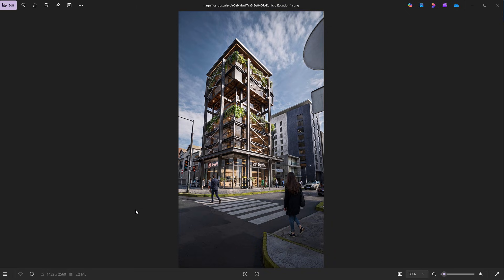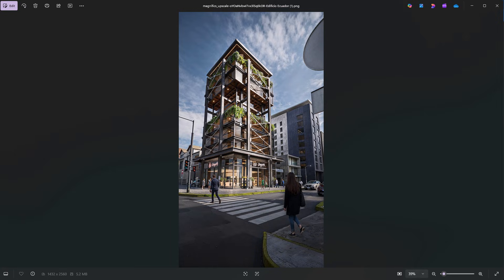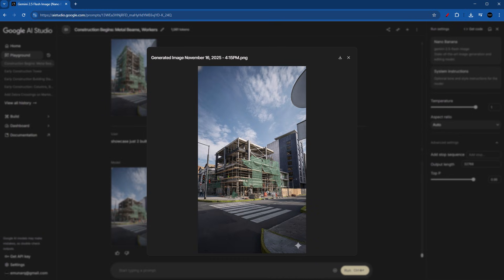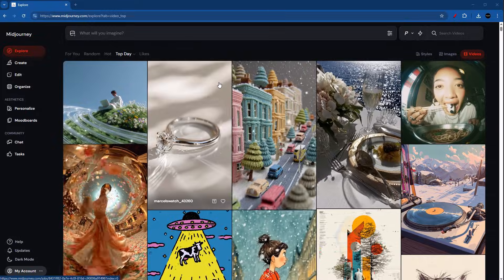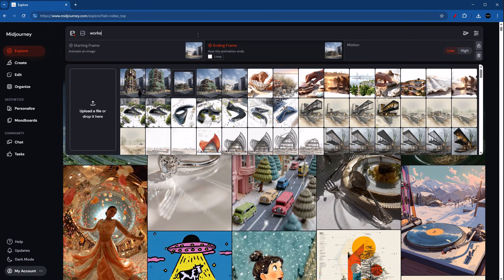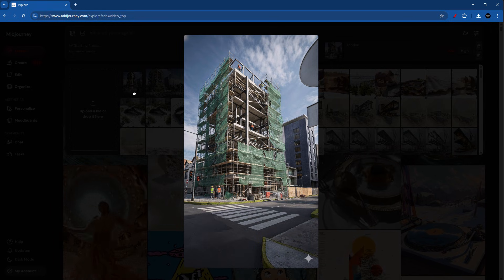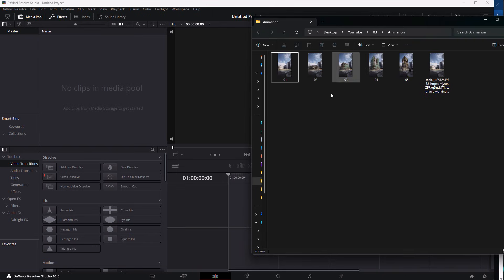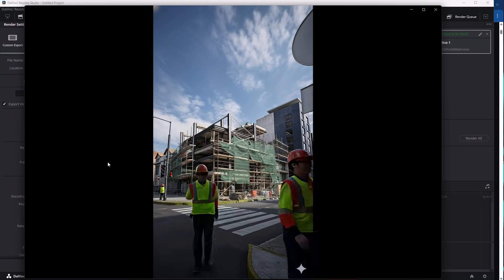How to Create an AI Construction Timelapse from a Single Image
In this video, I show you how to create a construction timelapse of a tower using only a final render as the starting point.
This is the same style of build-up animation that’s been trending all over social media — and you can recreate it with a simple AI workflow.

The process starts by taking our base render into Nano Banana, where the early construction stages and structure are generated frame by frame.
Once the foundation of the sequence is ready, we move into Midjourney to create the complete build-up progression — from initial framing to the final completed tower.

This isn’t a full tutorial, but a clear demonstration of how AI tools can create satisfying construction visuals from just a single image.

🛠️ Tools Used:

• Nano Banana
• Midjourney

• Final tower render
• Detailed prompt breakdown
• All construction timelapse frame stages

🏷️ Tags / Keywords:

AI construction timelapse, Nano Banana, Midjourney architecture, AI for architects, timelapse construction, AI animation, architectural visualization, AI design workflow, tower render timelapse, Emunarq, architecture concept design, AI tools in architecture